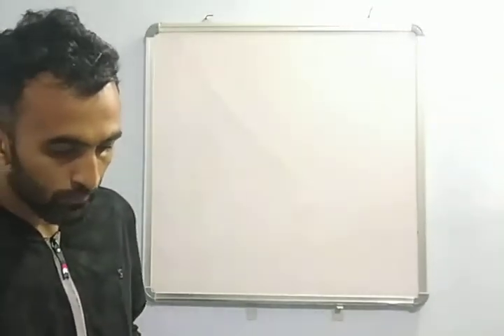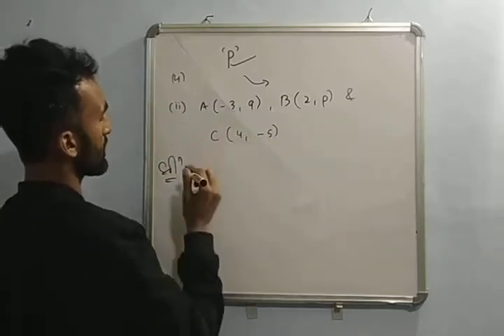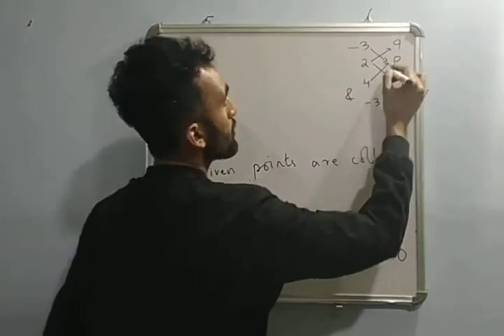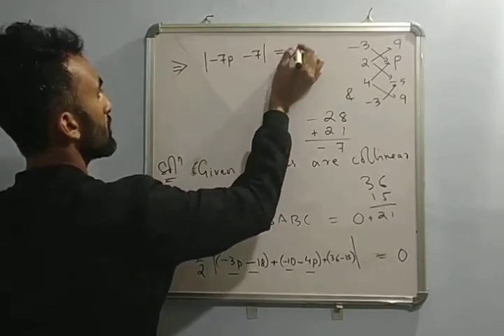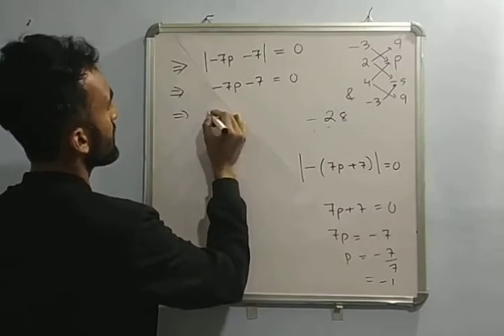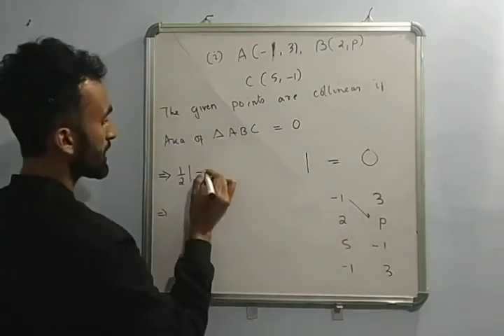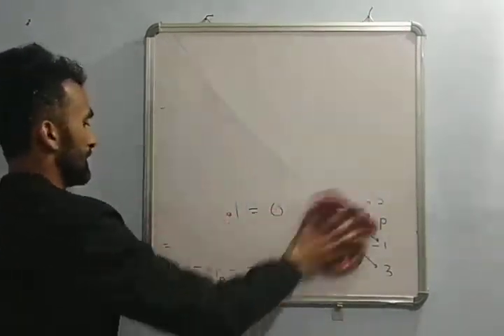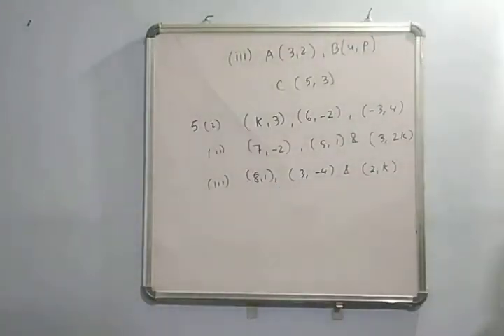Exercise-7(d) Part-2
Co-ordinate Geometry Exercise-7(d) Part-2